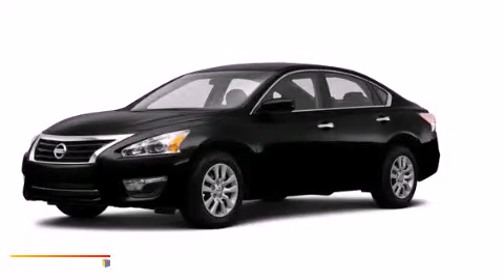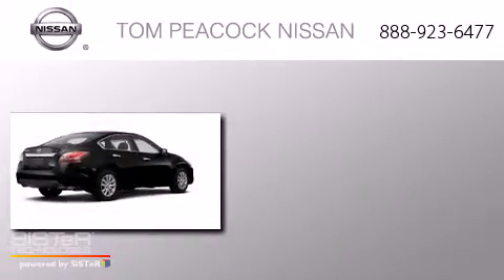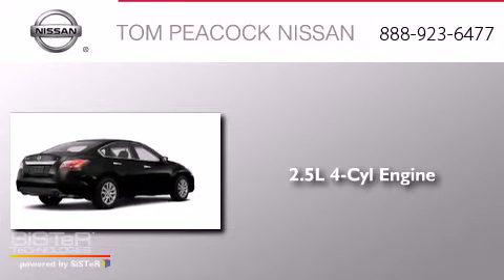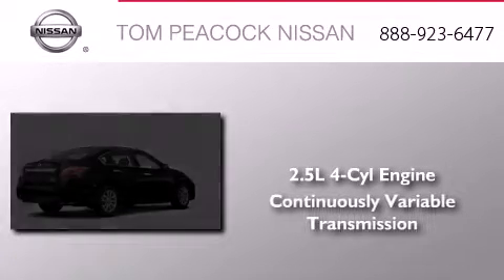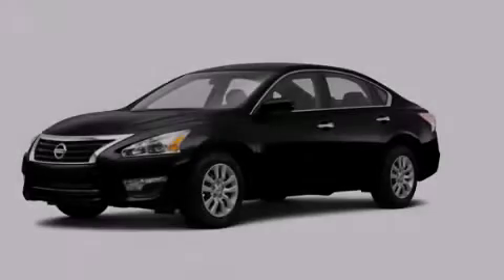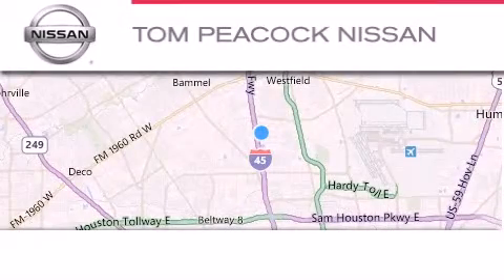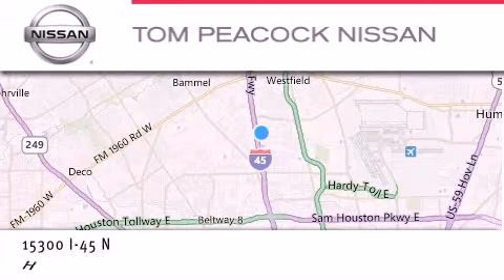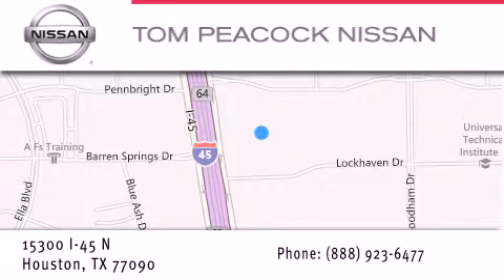2014 Nissan Altima Houston TX 77090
We have been honored to serve the Houston TX area , we promise that your experience at our dealership will exceed your expectations ! Year : 2014 Make : Nissan Model : Altima Engine : 2.5L 4 Cyl. Sequential-Port F.I. Trans . : Cont. Variable Trans. Exterior : Super Black Miles : 5 Stock : N40330 Tom Peacock Nissan 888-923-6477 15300 I-45 North Houston , TX 77090